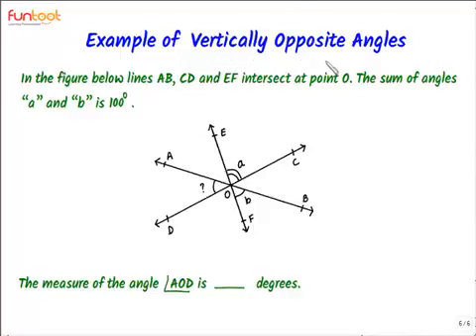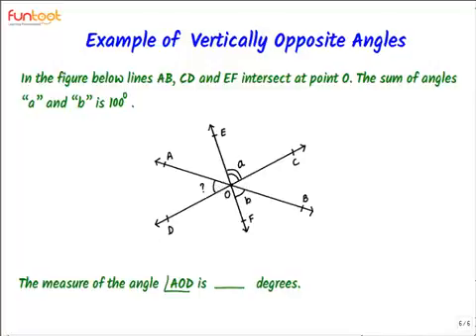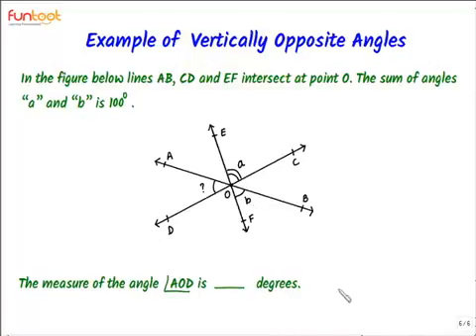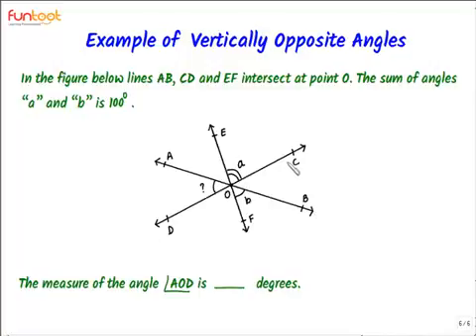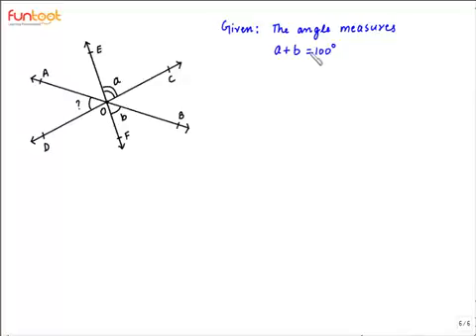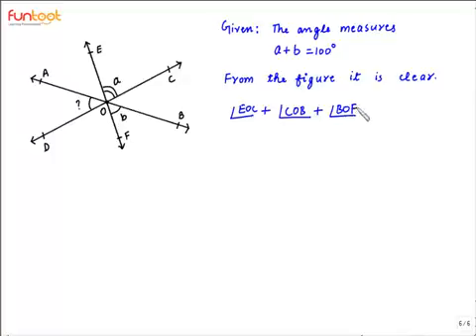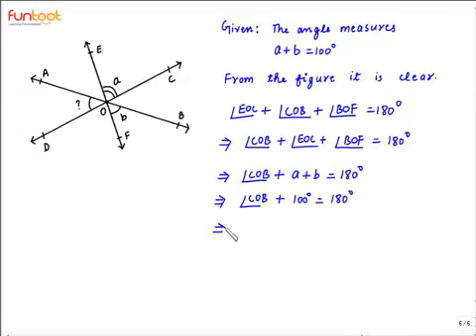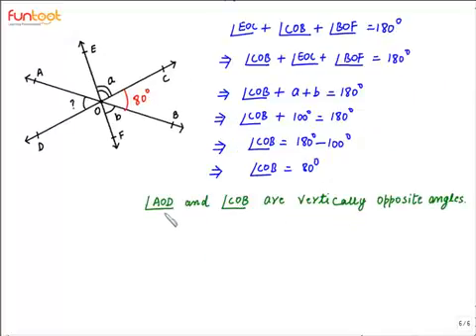Angle pairs- Vertically Opposite Angles- Application Question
Topic: Vertically Opposite Angles- Application Question
Subject: Mathematics
Grade: IX

In this video we solve a question using the property of vertically opposite angles. This topic is useful for students studying in CBSE, ICSE and International Boards.